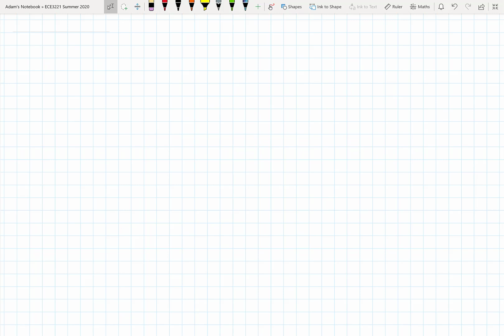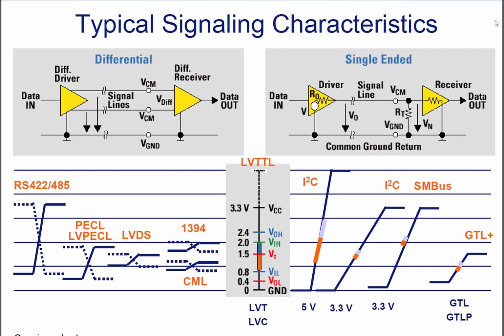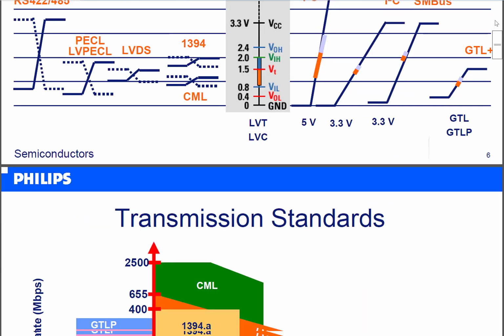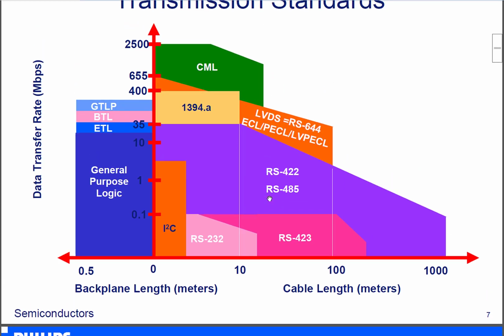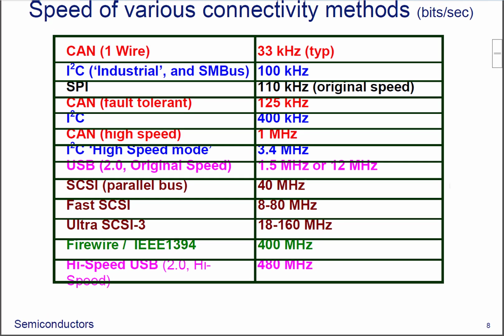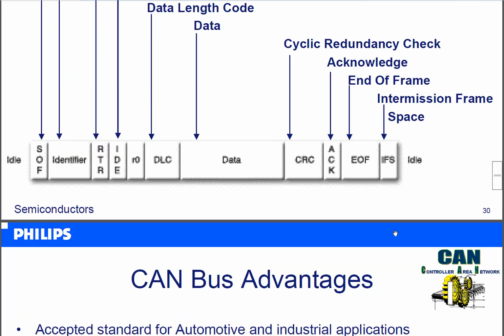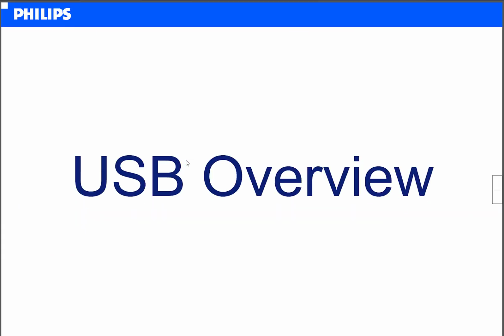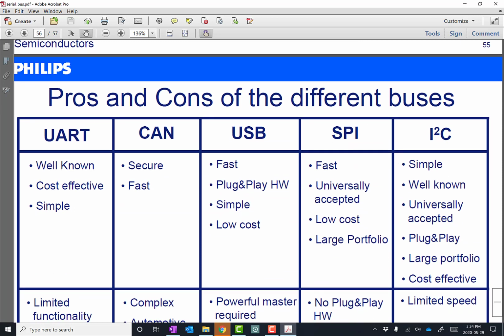ECE3221 - Tutorial 4